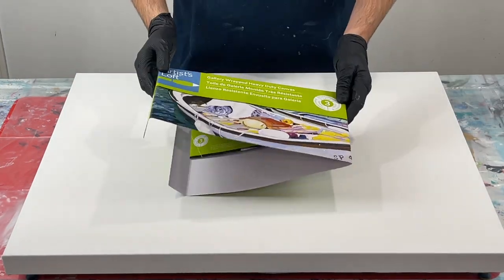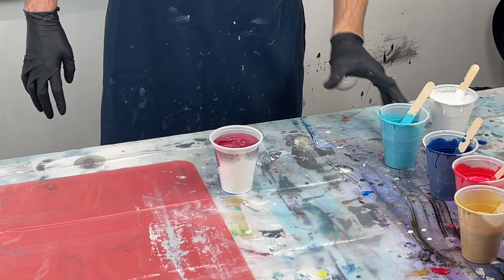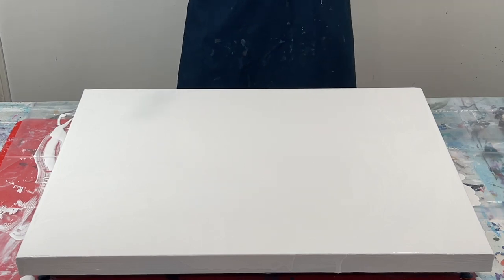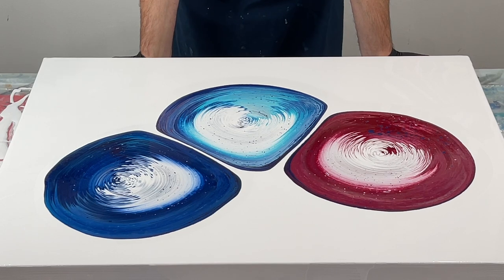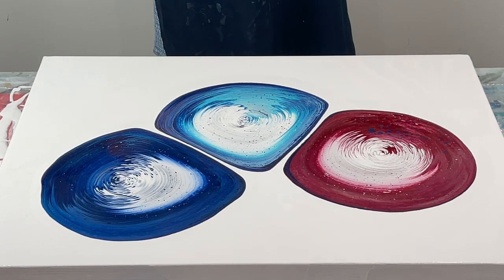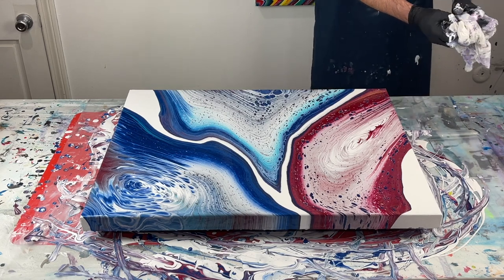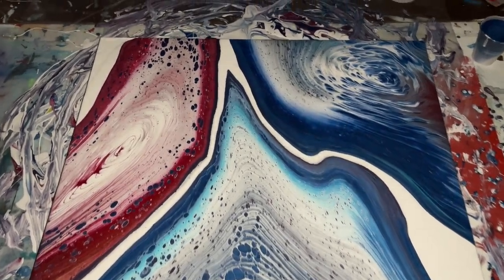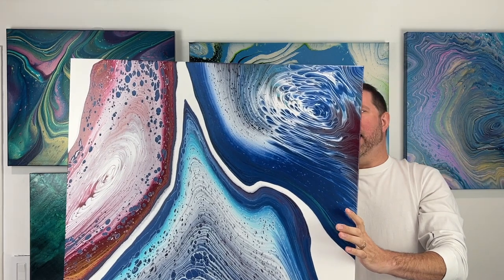Triple Dirty Cup Straight Pour~Acrylic Paint Pouring~Fluid Art Tutorial~143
Up today is a Triple Dirty Cup Straight Pour.  The Straight Pour is by far one of my favorite Fluid Art techniques.  The amount cells that appears in this piece is just amazing. I really hope you enjoy this Fluid Art Tutorial, The end result is just stunning.

Video 143
24x30 Gallery Wrapped Canvas

Time Stamps
0:00 Introduction
0:59 Canvas size and Colors
2:54 Filling Cups with paints
6:12 Pouring paints on the canvas
10:30 Tilting the Canvas
16:05 Wet result
17:18 Dried result
18:08 Final thoughts

Colors Used
Pebeo - Red blue
Pebeo - Blue green
DecoArt - Deep sapphire

Pouring Medium/Additive
Liquitex Gloss Medium
Floetrol